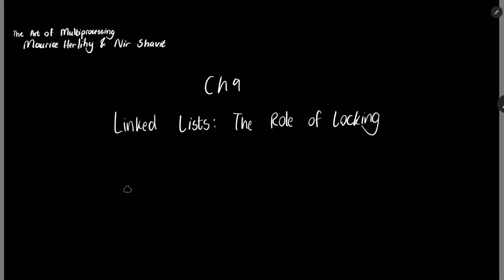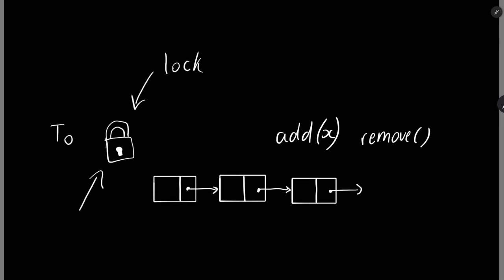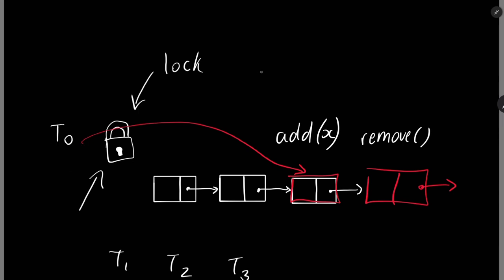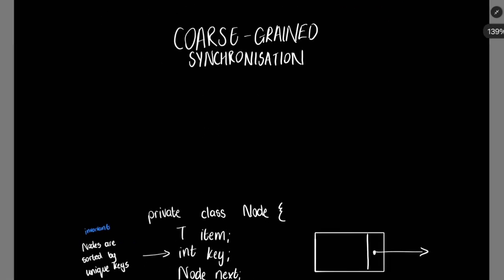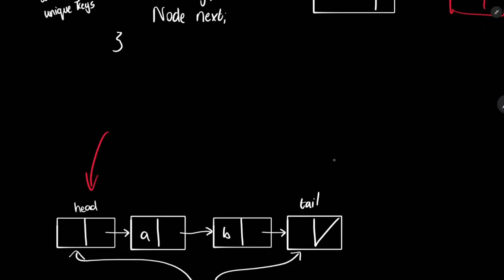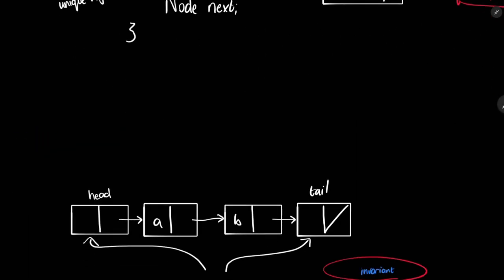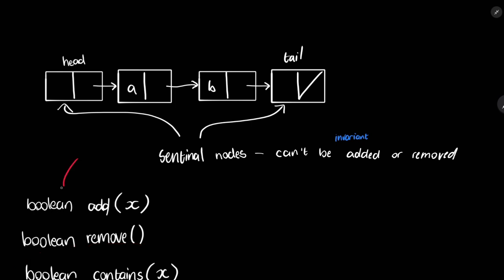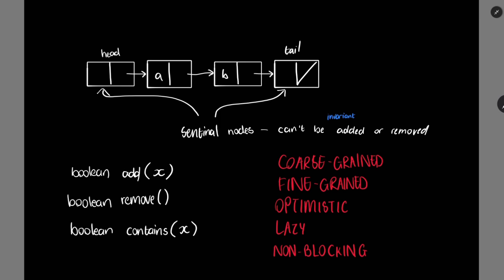Locking Linked Lists Series Pt. 1 | Based on the Art of Multiprocessing textbook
I'm back after an unbelievably long hiatus and I've got a new series on concurrency.